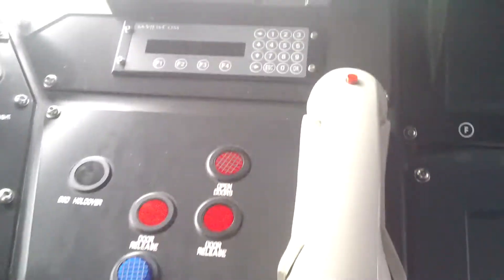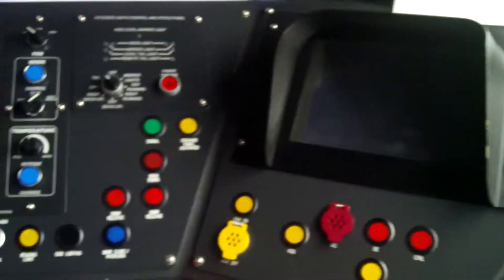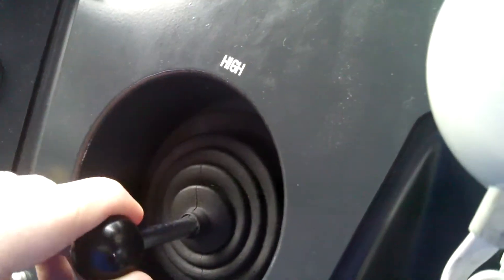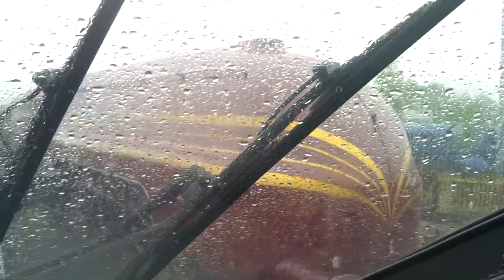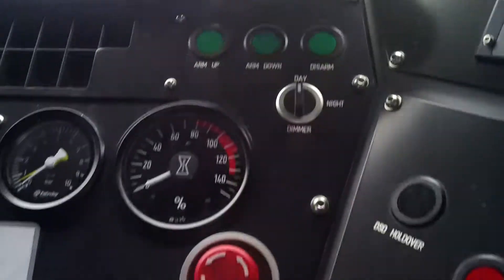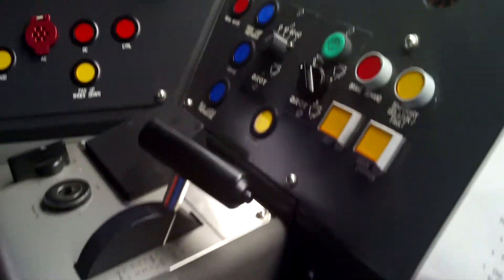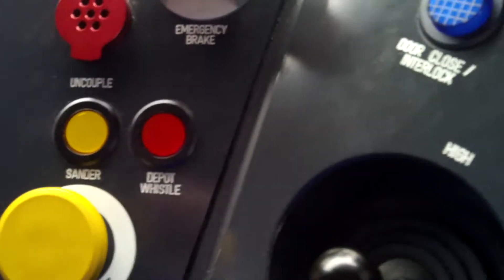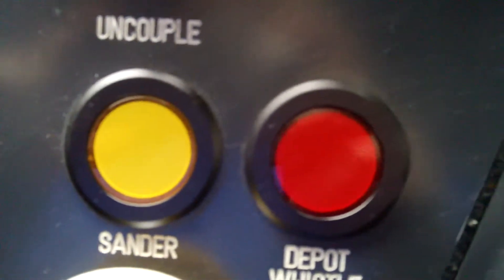Railfest 2012 part 1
In june 2012 i took a trip over to york to vist railfest 2012 and now here are the clips from the railfest railfest 2012 was awesome so sit back and enjoy the clips from the railfest it may take me about a week or two to get all the c lips uploaded